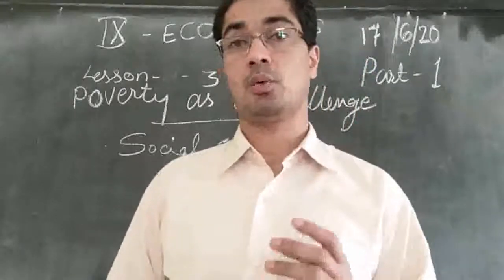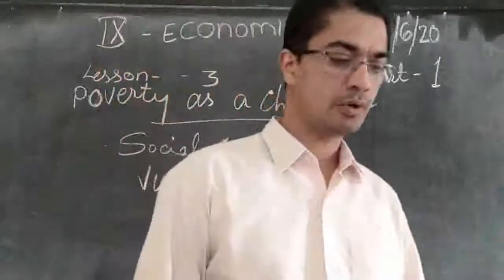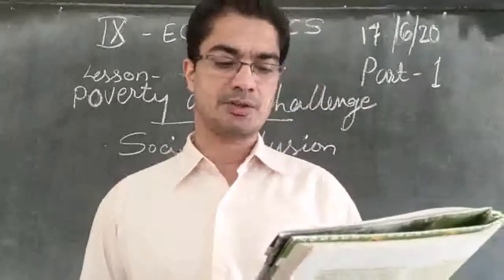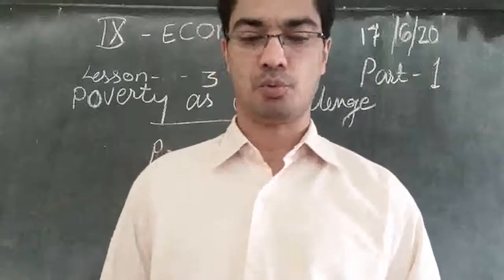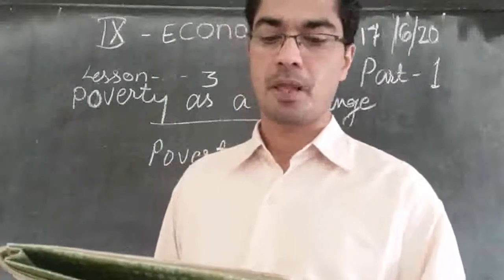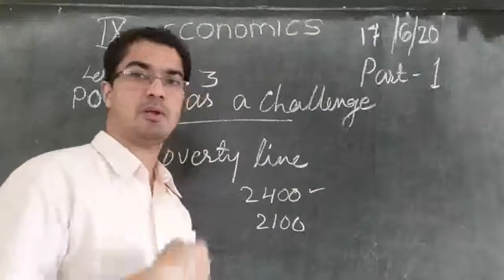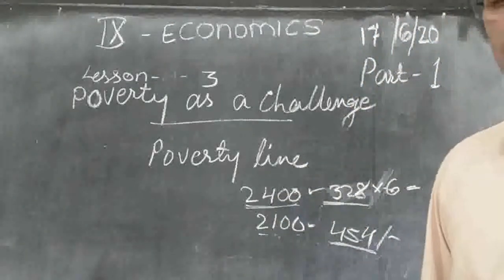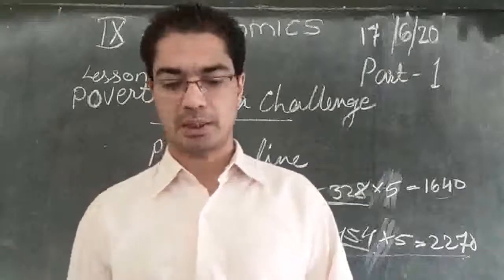18.6.'20, IX Economics Lesson 3 Poverty as Challenge (part 2)